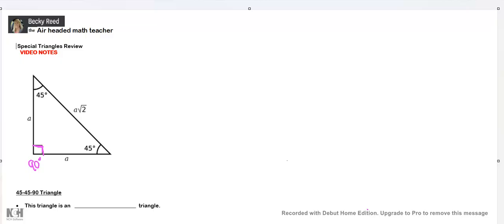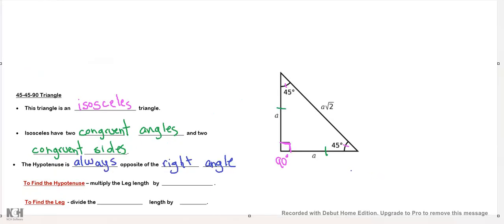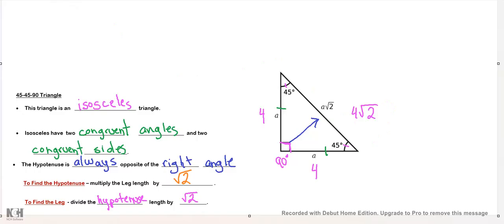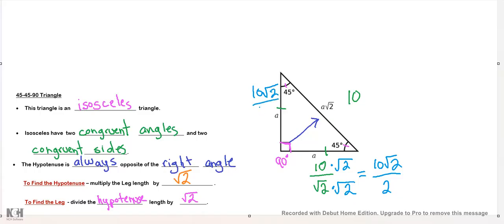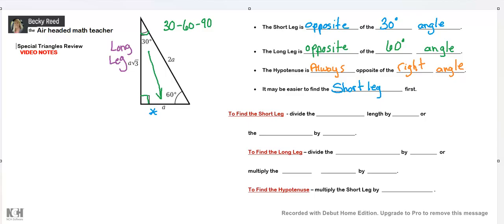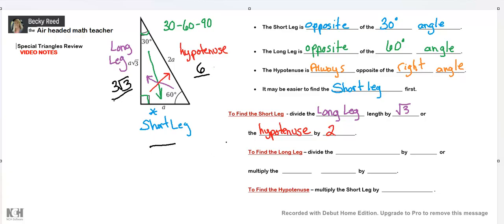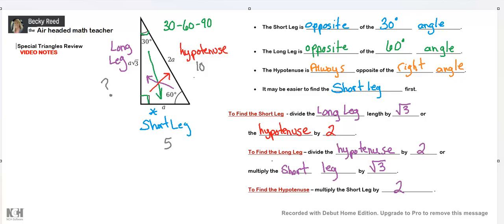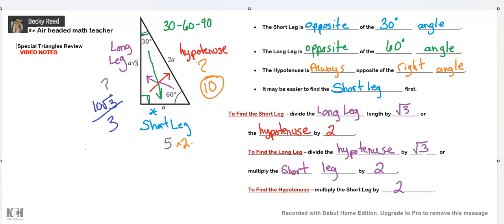Special Triangles Review VIDEO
In this video I offer a somewhat quick review of the Special Right Triangles.